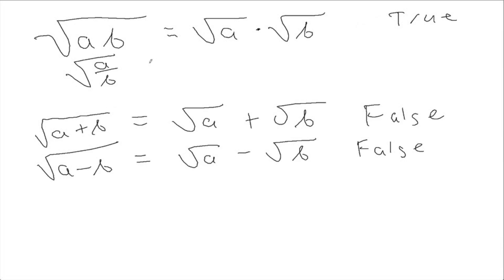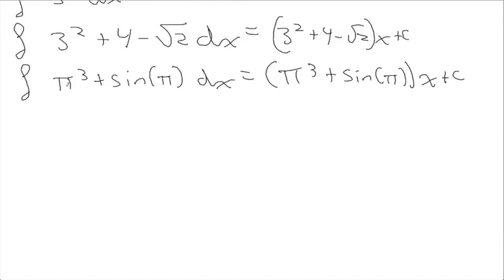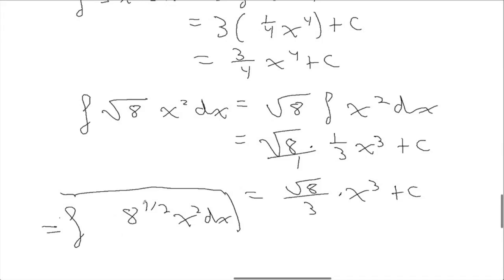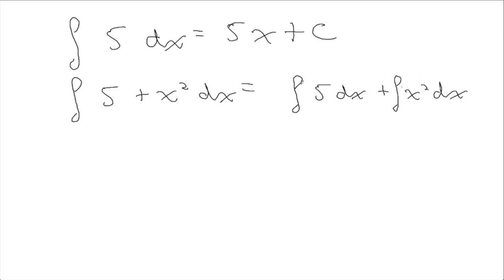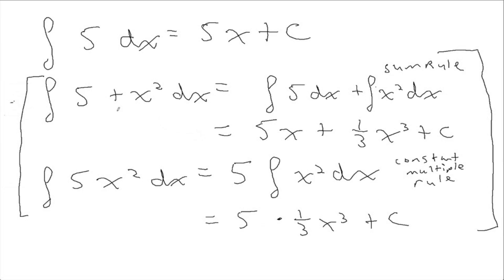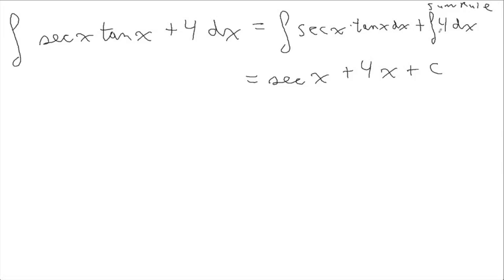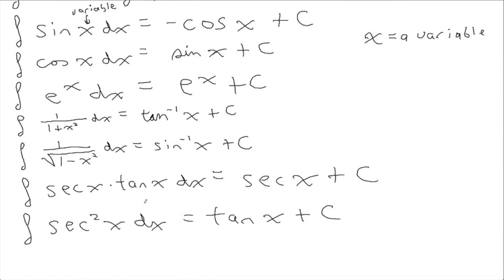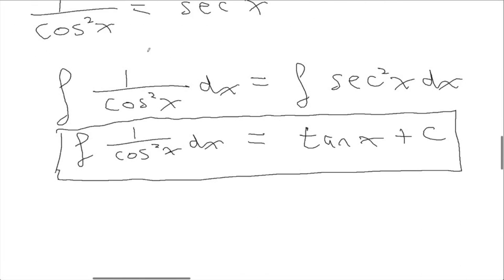Calculus: Indefinite integrals and definite integrals (2)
Calculus: Indefinite integrals. Rules for indefinite integrals. The indefinite integrals of sec x tan x and of (sec x)^2. Evaluating definite and indefinite integrals—practice problems

VIDEO (1)
Indefinite integrals
Rules for indefinite integrals

VIDEO (2)
0:00 Indefinite integrals involving roots
38:10 The indefinite integrals of sec x tan x and of (sec x)^2

VIDEO (3)
Evaluating definite and indefinite integrals: practice problems